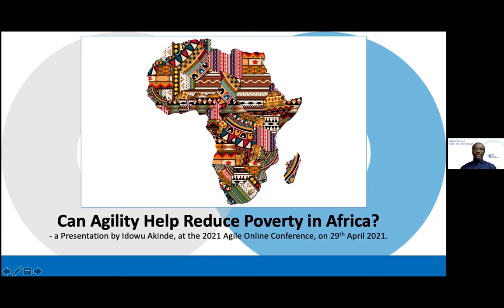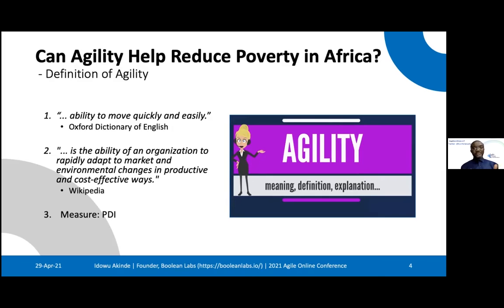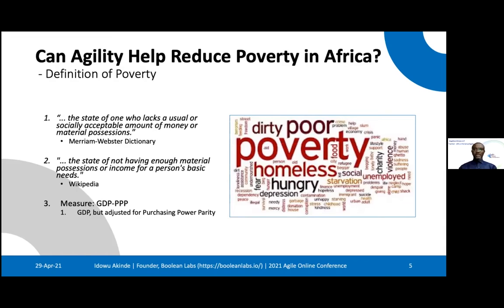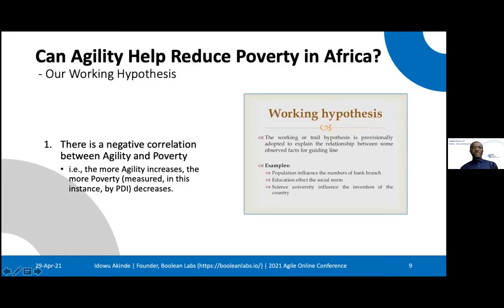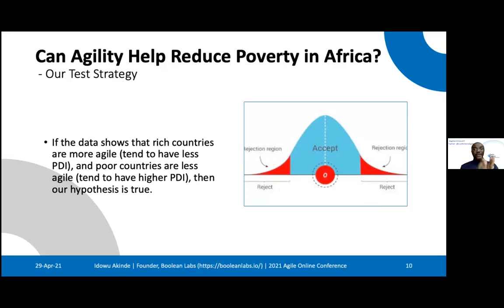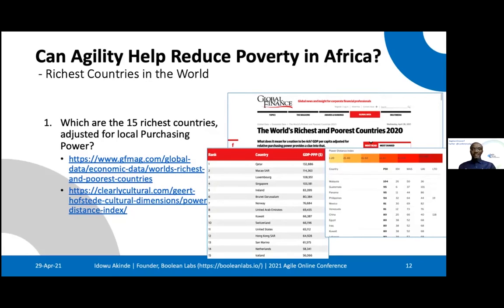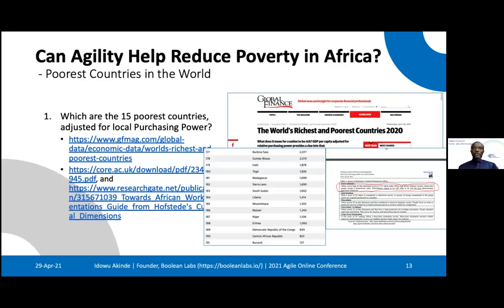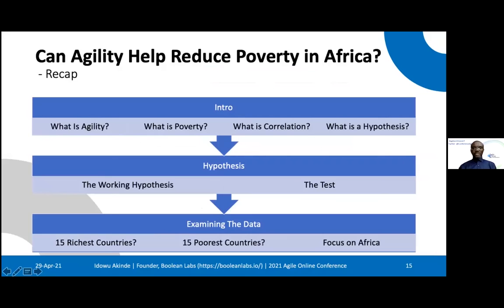The African Story: Can Agility Help Reduce Poverty?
Exploring an unpopular approach to tackling poverty in Africa, i.e. through a wholesale adoption of the values and principles espoused by the Agile Movement (and the Agile Manifesto).

Participants will acquire a new perspective on the decades-old issue of tackling poverty in Africa.